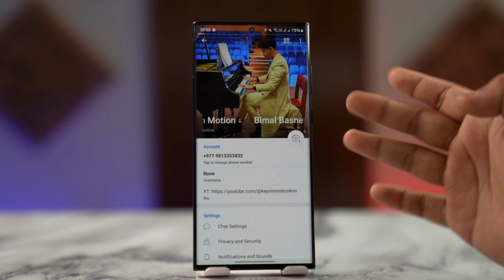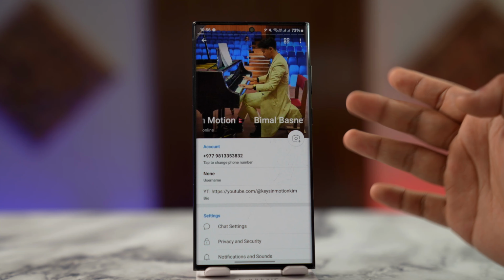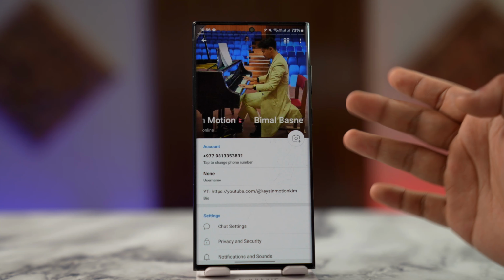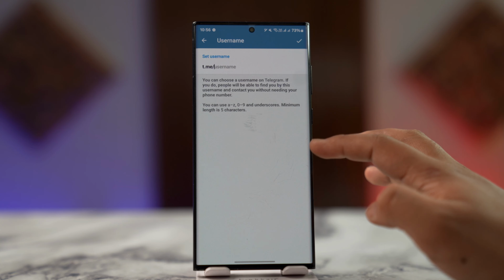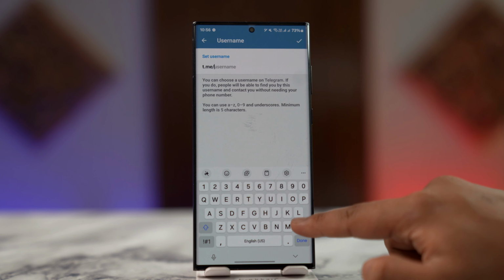How To Remove (Delete) Username In Telegram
If you're looking to remove or delete your username in Telegram, this tutorial walks you through the exact steps to do it in just a few taps. Many Telegram users set a username to make it easier for others to find or message them without sharing a phone number—but it’s completely optional. If you’ve changed your mind and no longer want a public username, Telegram gives you the option to remove it entirely.

Start by opening the Telegram app on your device. Tap the menu icon (three lines) in the top-left corner, then select your profile to open your account details. Here, you’ll see your current Telegram username listed. To remove it, simply tap on the username field, clear all the text inside, and tap the checkmark or save icon to confirm. That’s it—you’ve successfully deleted your username.

Once removed, your Telegram account will no longer be searchable by username, and others won’t be able to contact you through a username However, your account and chats will still function normally using your phone number and existing contacts. If at any time you decide to set a new username, you can return to the same settings and add one again, as long as it's available.

Removing your username can improve privacy if you prefer not to be discovered by strangers or bots. It’s a good option if you're only chatting with known contacts or if your username has been shared in public forums and you no longer want it visible.

Timestamps:
0:00 Introduction
0:12 How to delete your Telegram username
1:01 Conclusion